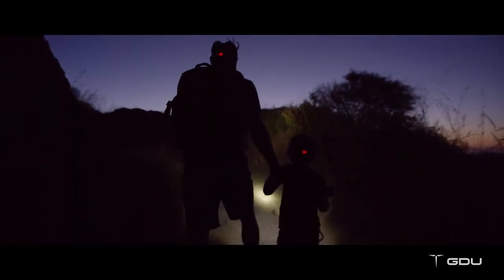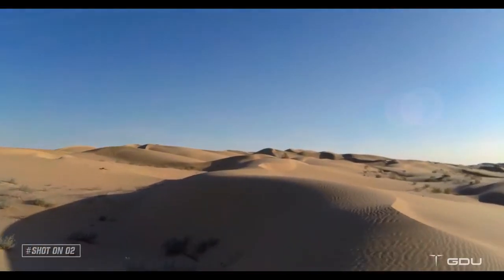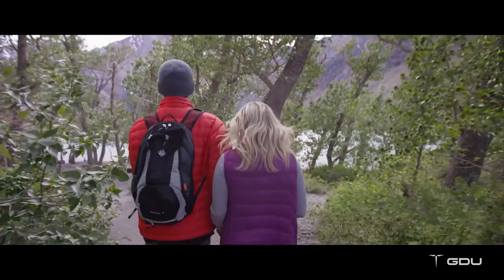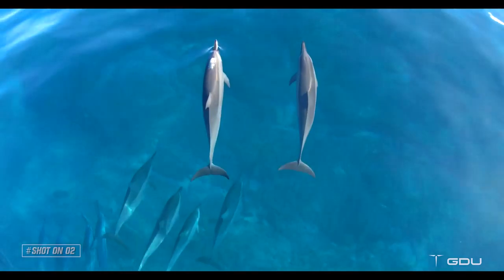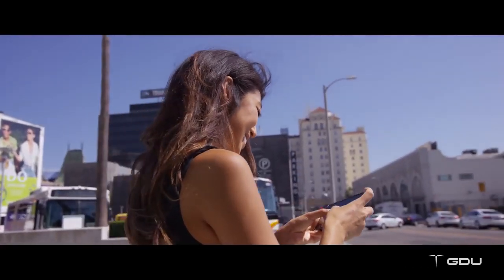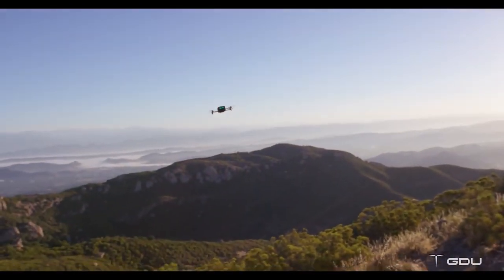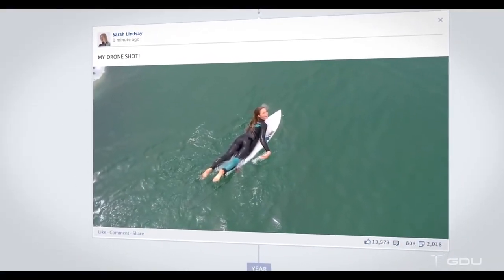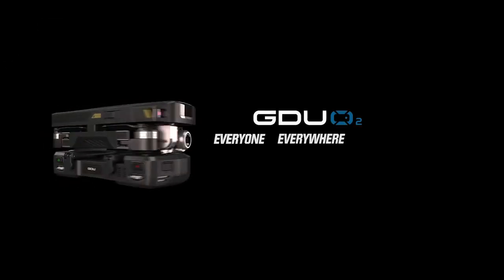Introducing GDU O2 4k Foldable Drone with 3-Axis Gimbal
Introducing the GDU O2 4K foldable drone with 3-Axis gimbal. An all new affordable drone on the market that will change the the world of aerial photography and cinematography world as we know it. Portable, high quality and cheap!

Highlights
O2 is designed for everyone, combining extreme portability, highresolution image capturing, advanced sensors and onboard computing capability, and ease of use, to be the go-to option for your everyday drone.

Folding Sliding Design

GDU O2 apply the metal drone arm, let you folding it more easily.

4K Camera + 3-Axis Stabilized Camera Gimbal

O2 has one of the worlds smallest 3-axis stabilized camera gimbals that can capture amazing footages in 4K. The perfect combination of small body size and the power 3-Axis gimbal allows you to truly unfold your creativity wherever you go.

Optical Flow Positioning

The vision positioning systems allows the O2 to keep fully stable both outdoors and indoors and recognize objects below the drone for even safer landing.

Obstacle Avoidance

The Binocular Obstacle Avoidance System helps O2 to see the objects in its path and stop at safe distance automatically. Now you can focus on the shots without worrying running into things.

Follow Me Mode

With Follow Me, the O2 will automatically follow you and capture your every move from a unique aerial perspective.

Smart Features

O2 includes the trace and circle modes, Gesture recognition for photo and video shooting, Rocket Mode, Dronie Mode, Circle Mode, Burst Shooting, Time-Lapse, Slow-Motion, Smart Video Mode, Return to Home, Smart Selfie Mode and Digital Zooming Capture.